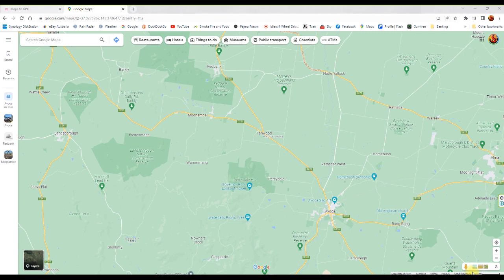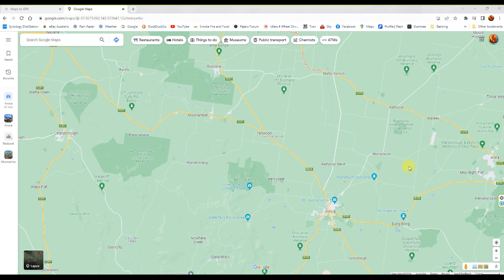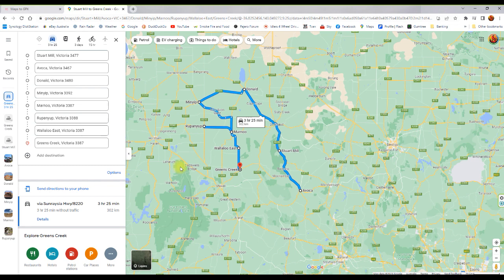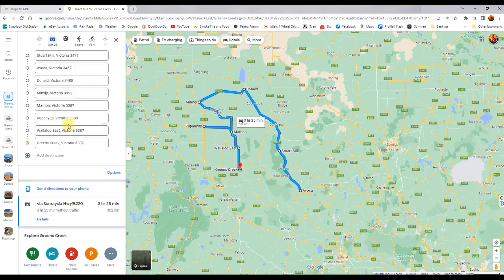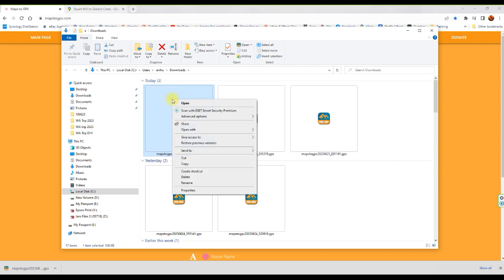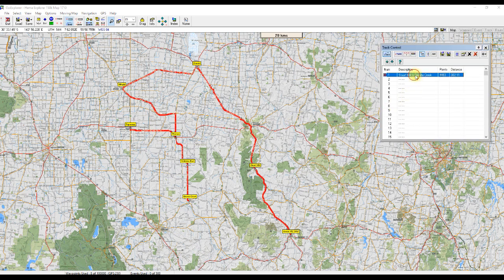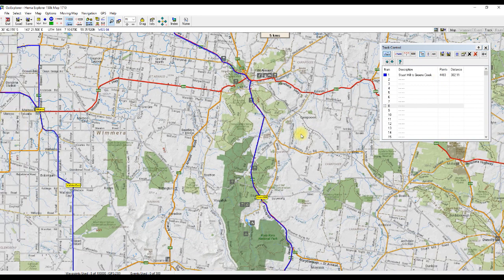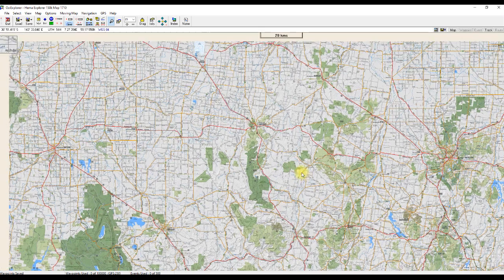Ozi Explorer pt 16- Convert Google Map tracks to Ozi Explorer Tracks & waypoints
Create a Google track plot and import it in to Ozi Explorer. This is an easy way to create your Ozi track plot with all the track or road twists and turns included in the import, plus the selected destinations as Ozi waypoints.

00:00 Introduction
01:20 Create Google Track Plot
03:20 Create Hyper Link
04:00 Covert link to GPX file
06:15 Import file to Ozi Explorer
07:10 Save Track File
08:00 Save Waypoint File